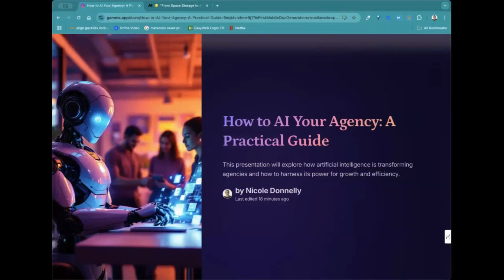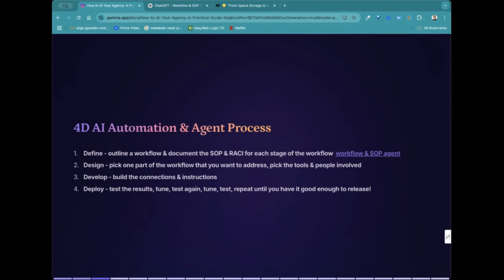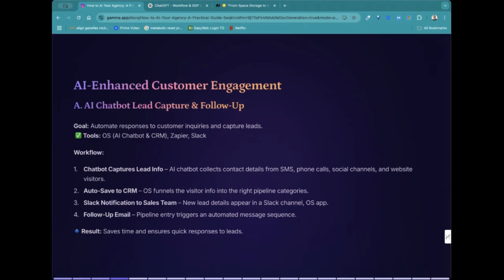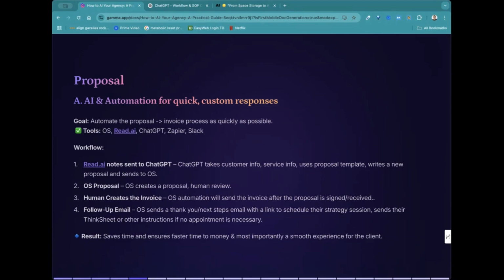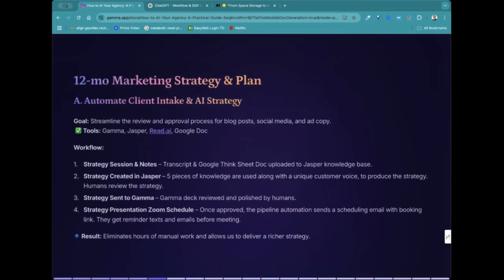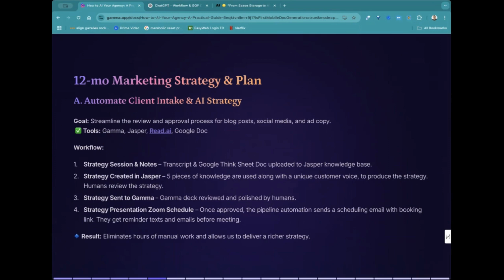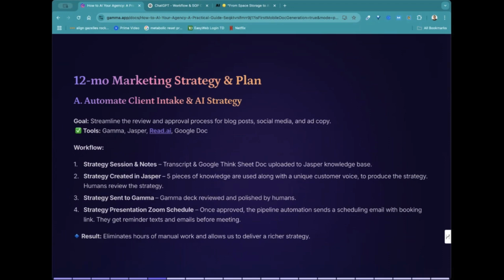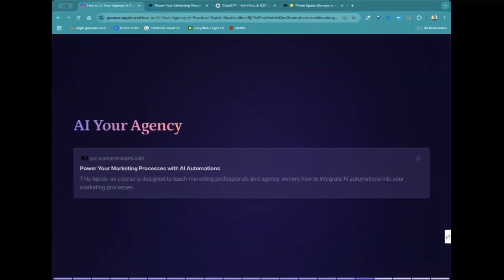AI Your Marketing Agency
Discover how to transform your marketing agency with AI and automation! 🚀 From streamlining workflows to crafting personalized proposals, this session covers practical strategies and tools like Jasper, ChatGPT, Zapier, and more. Learn the 4D process (Define, Design, Develop, Deploy) to optimize your operations, enhance team collaboration, and deliver exceptional results.

Explore topics including:

Automating lead management and client communication.
Using AI-driven tools to create marketing strategies in minutes.
Tips for effective task management and staying human-involved.
Real-world examples of personalized marketing and proposal automation.
Join us as we share insights to maximize your efficiency and wow your clients. This is your ultimate guide to staying ahead in the age of generative AI. 🔥

 Tools to Enhance Your Workflow
- Pictory: Turn long videos into short, shareable clips effortlessly. Perfect for creating concise yet compelling content!
- HeyGen: Bring your videos to life with this powerful tool that simplifies professional video generation.
-Opus Clip: Need short content for social media? Chop up long-form videos into attention-grabbing clips.
- Jasper.ai: Designed for teams, Jasper uses multiple LLMs to produce high-quality content while maintaining your brand’s voice. It’s your go-to for emails, ads, blogs, and more! 👉 [Check it out]

🎓 Education and Community for AI Enthusiasts
- AI Smart Insiders Community
Exclusive insights, workshops, and resources to help you stay at the forefront of applied AI. It’s the ultimate space to grow your skills!

- AI Smart YouTube Channel
Packed with guidance to help businesses implement AI and see real results. 🔗 [Browse content]

💡 Want to Build a Winning AI Culture?
AI Smart Insiders offers live sessions, pre-recorded lessons, and interactive workshops to train your team. Built for organizations of all sizes, we focus on building practical AI skills while fostering innovation and collaboration.

🚀 **Enterprise Solutions for Custom AI Strategies**
Custom training, strategic consulting, and implementation services to integrate AI across workflows. AI Smart Ventures will help your company scale AI expertise from top to bottom.

🎤 **Looking for an AI Speaker for Your Event?**
Nicole Donnelly shares cutting-edge insights about AI, business workflows, and innovative strategies. Book her for your next event and add a spark of AI innovation to your agenda!

This is your chance to move from sporadic AI initiatives to strategies delivering consistent, predictable results. Equip yourself with the knowledge and tools to transform your business and empower your team. 💼✨

Which of these resources are you most excited about?